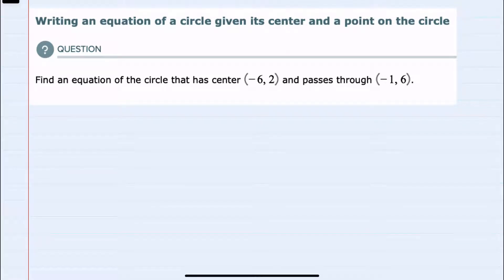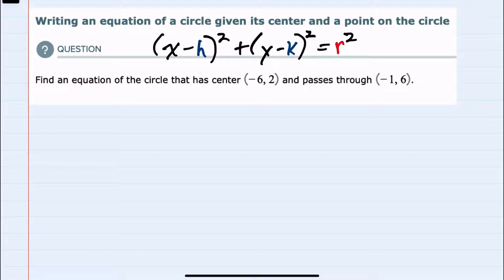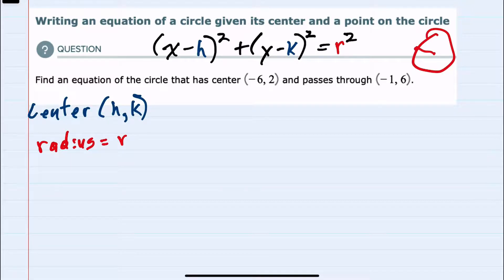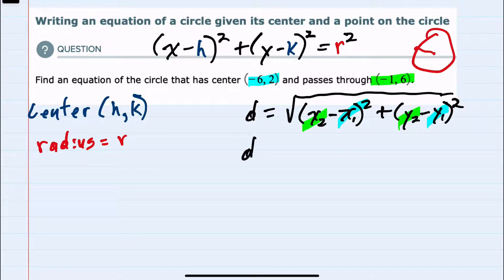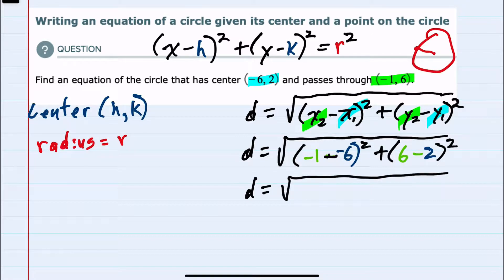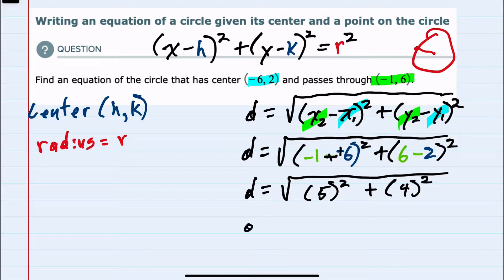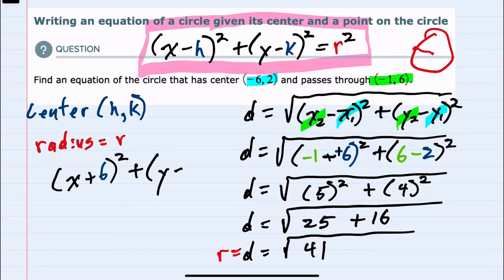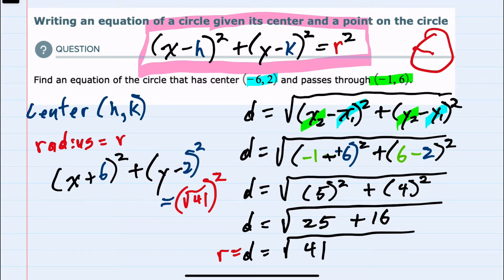ALEKS | Writing an equation of a circle given its center and a point on the circle